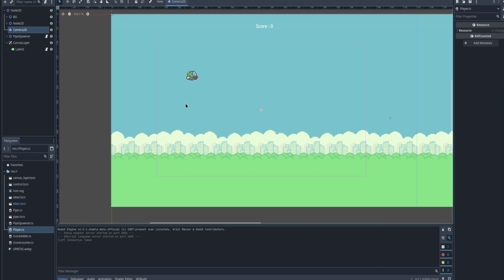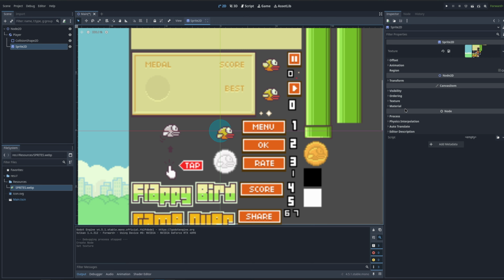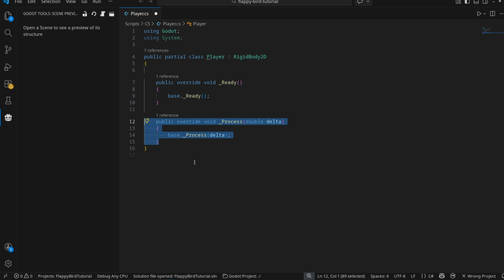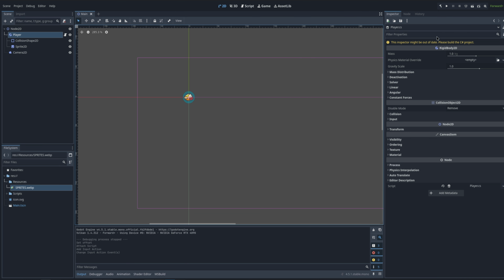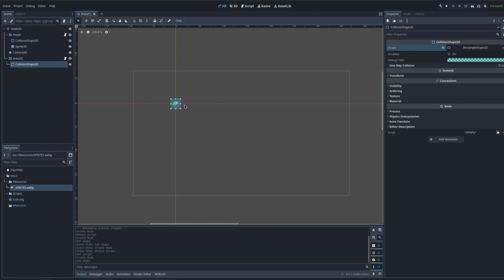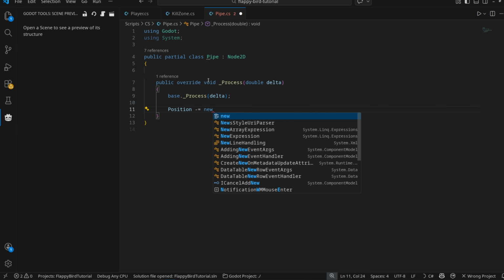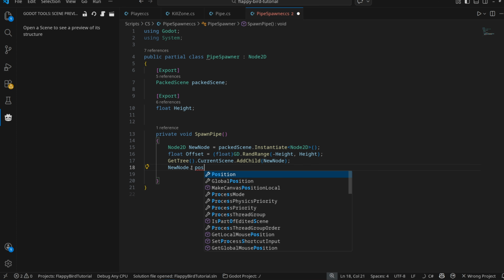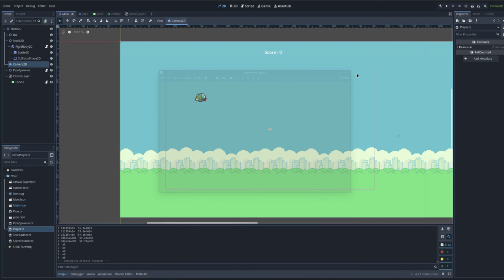Learn Godot Game development By Making Flappy Bird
While i usually make videos about unreal engine, a wider familiarity with different tools is good to have, so let's take a look at Godot and getting started in it with a simple and small project : Remaking flappy bird!